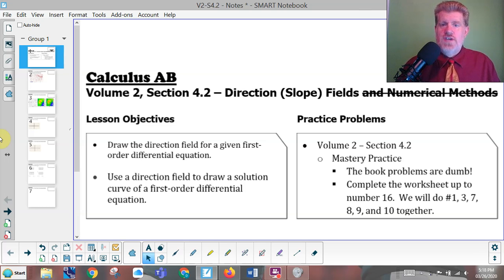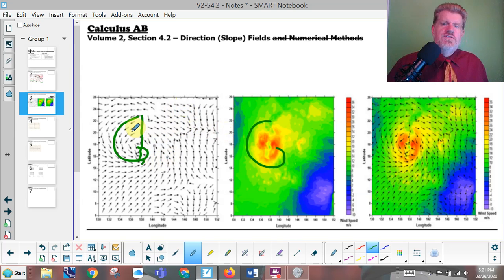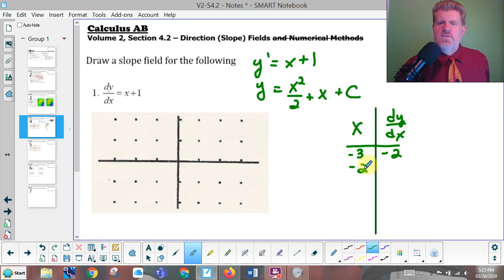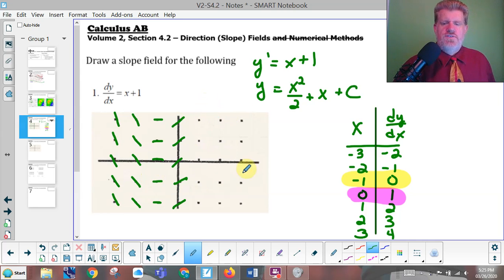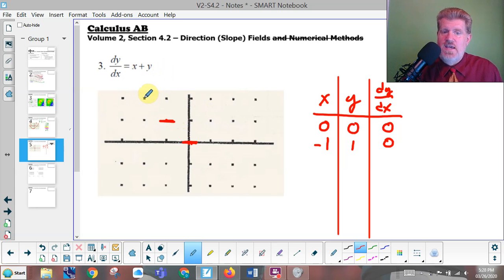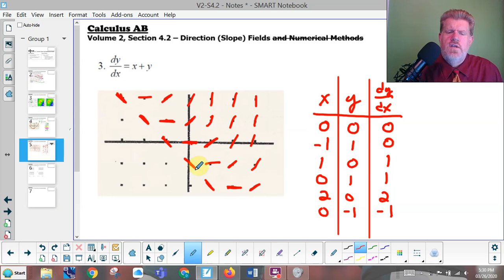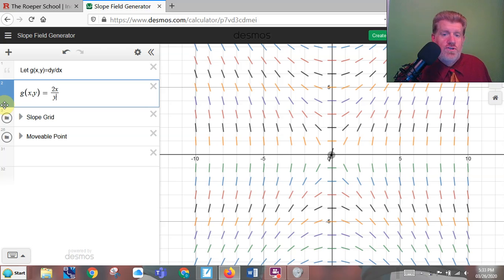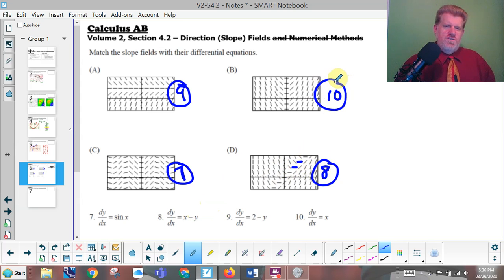Slope Fields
I am describing the basics of slope fields of first-order differential equations.